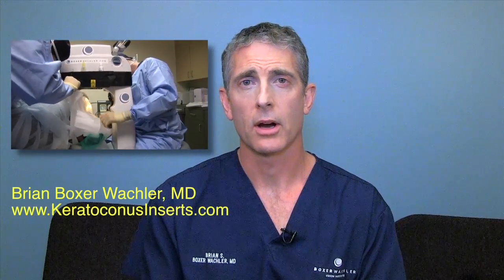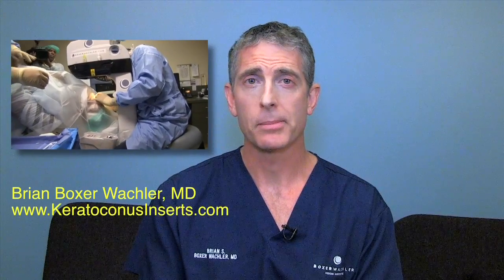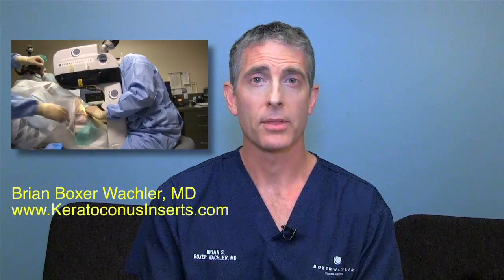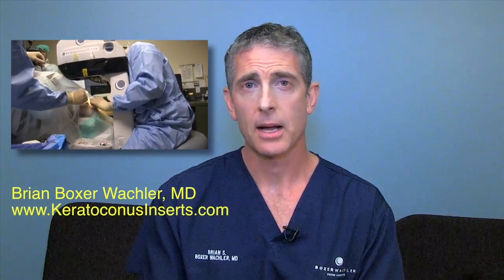Holcomb C3-R for KERATOCONUS?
What is Holcomb C3-R? Brian Boxer Wachler, MD, Medical Director of the Boxer Wachler Vision Institute says the highly successful, proprietary treatment for KERATOCONUS is non-invasive with very fast recovery.